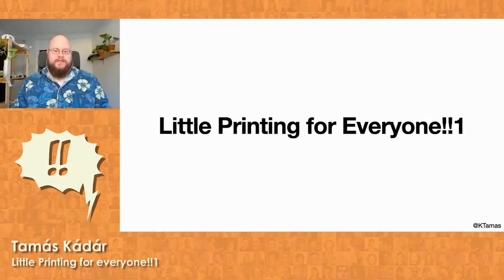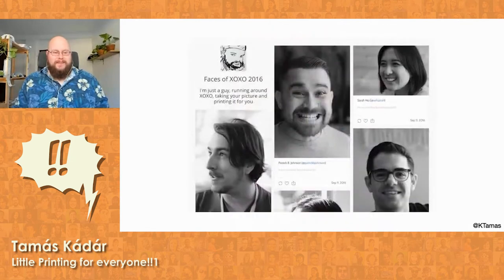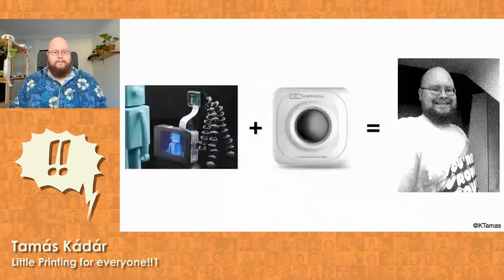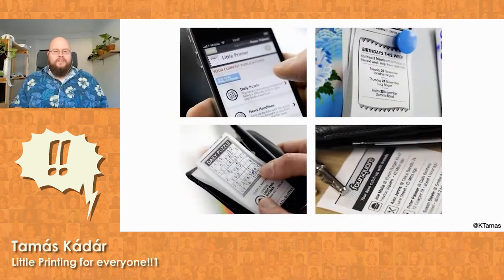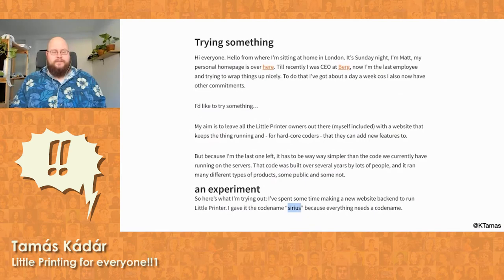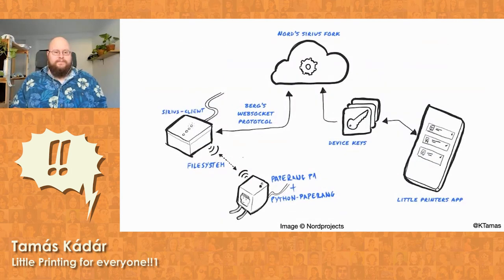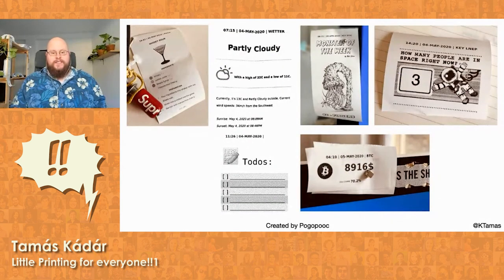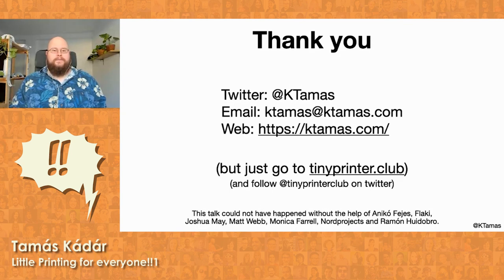!!Con 2020 - Little Printing for everyone!!1 by Tamás Kádár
Little Printing for everyone!!1 by Tamás Kádár

Do you remember the Little Printer? It was an internet-connected, super cute thermal printer, which printed you your calendar and news headlines in the morning; you could even message your friends if they also had one. It was a commercial flop and the servers were shut down in 2015, but that’s only the start of our story. Today, with a little work, you too have your own Little Printer — and now you can use any thermal printer for it (some assembly required).

Tamás is a generalist working in DevOps and Infrastructure lately, automating all the things. He’s really into writing lately and loves the world’s most pointless drink, a decaf iced latte.